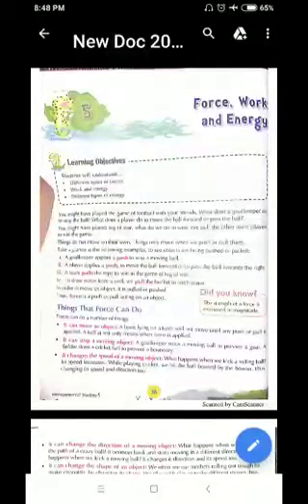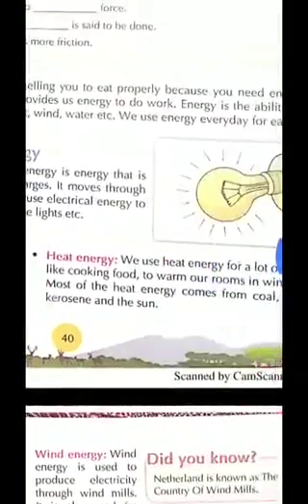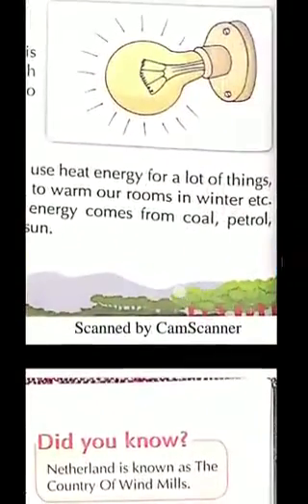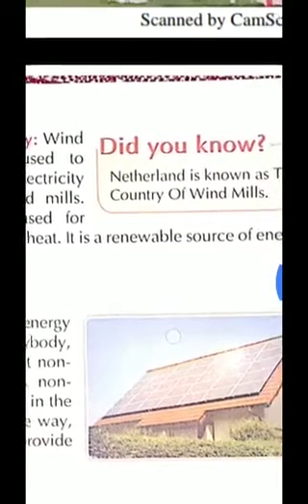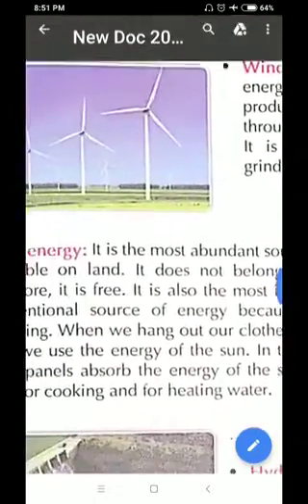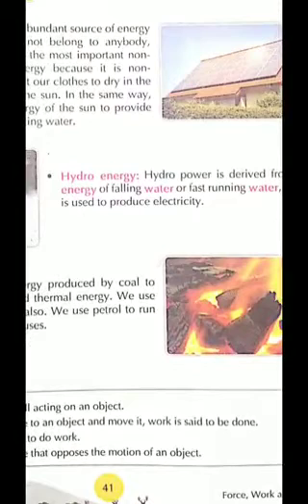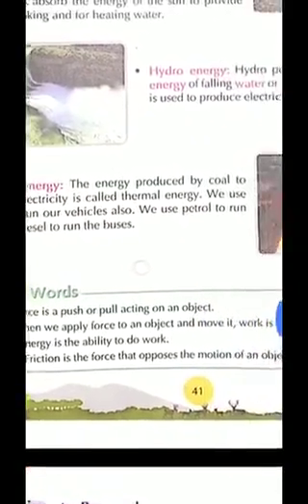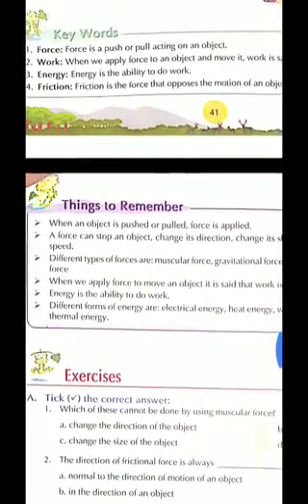LS 5 Work, Force and Energy Part 3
Video from anitapathania1982